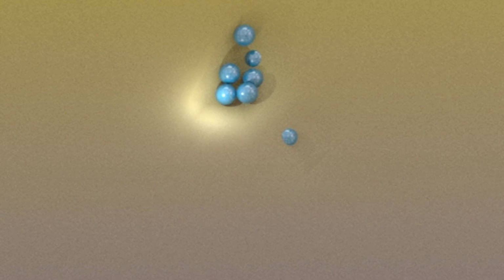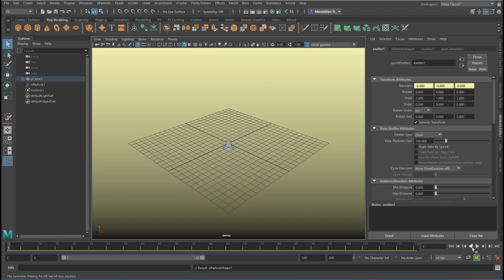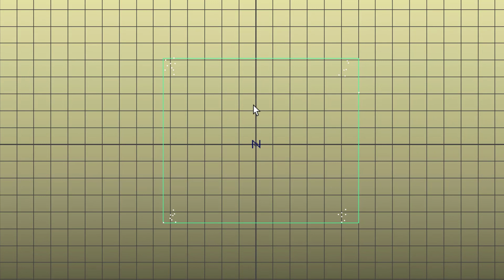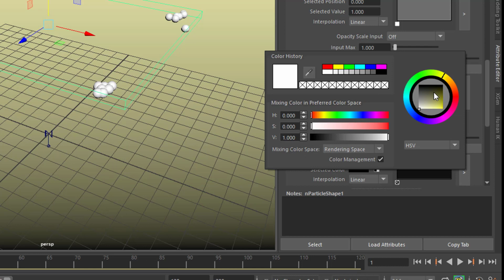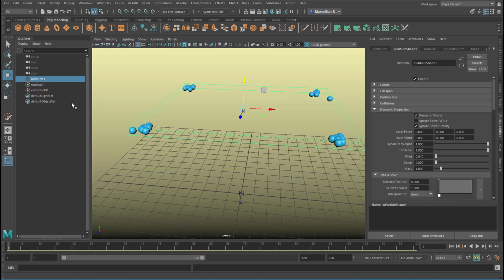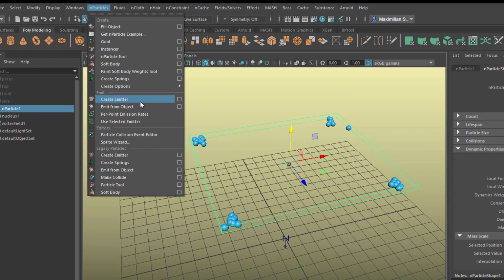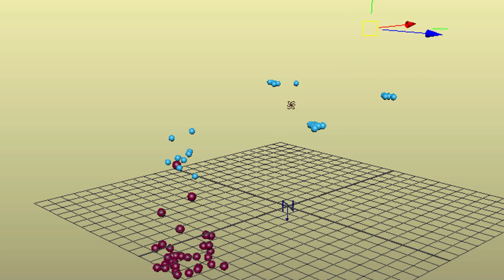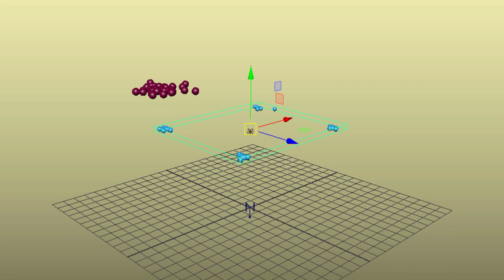Maya: Single nParticles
Particle simulations work collectively. In most cases you create an emitter which shoots out particles in high amounts. However, you can place single particles in the scene to achieve certain effects and patterns.

The rendering you see in the video is using a Soft Body as a collider for the particle. See this tutorial

The music: "Computer Animation" and "dubius 170" by Maximilian Schönherr, licensed via GEMA